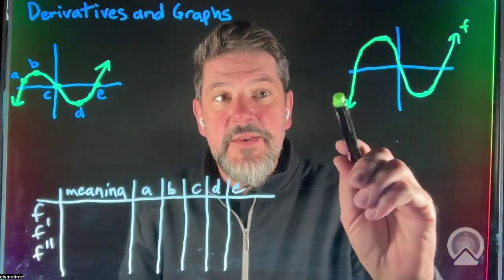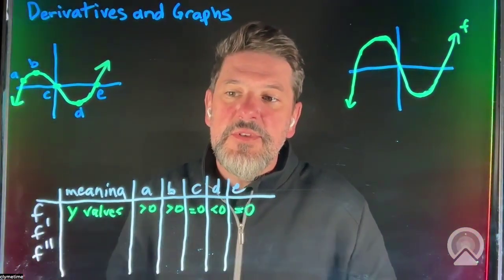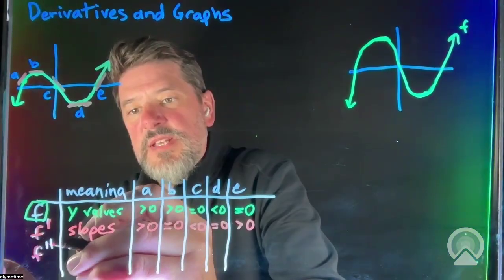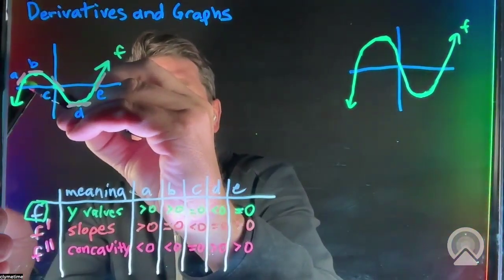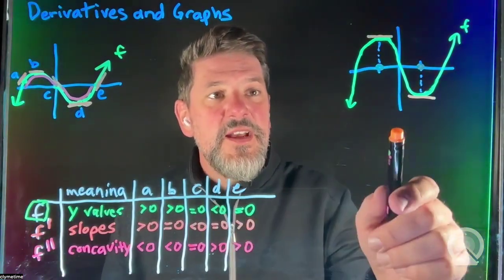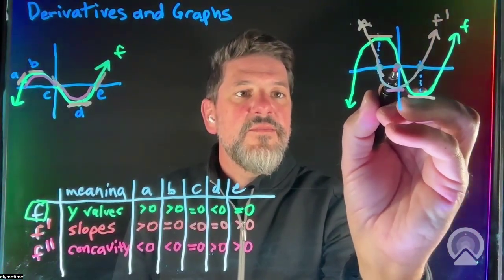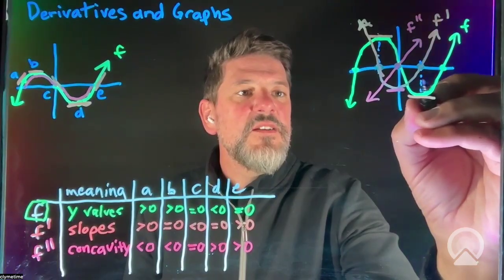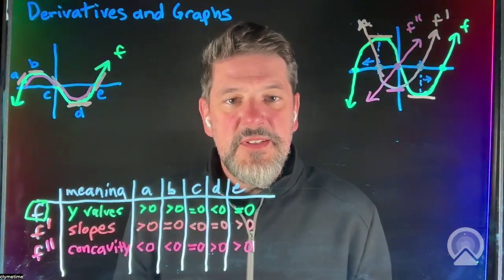1.6 Content: Graphing f' from f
In this video, we will look at how to graph the derivative and even the second derivative when given the original function.

If you would like to learn more about concavity, check out this video.